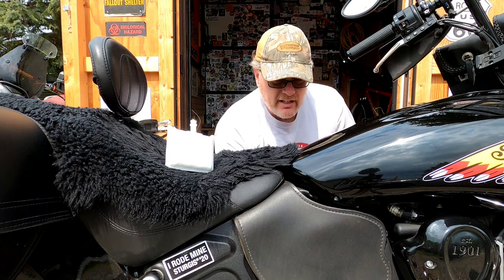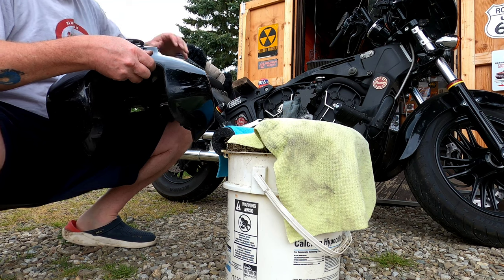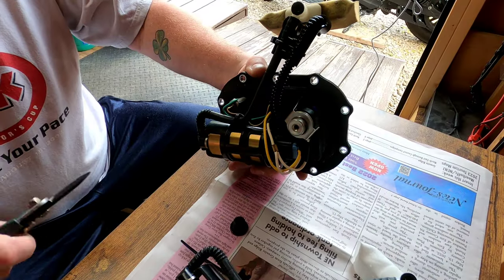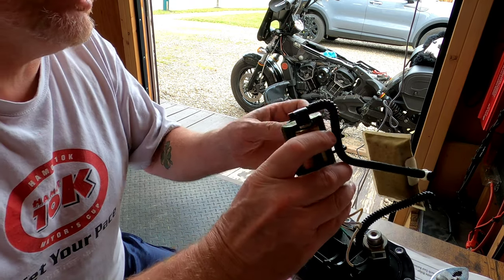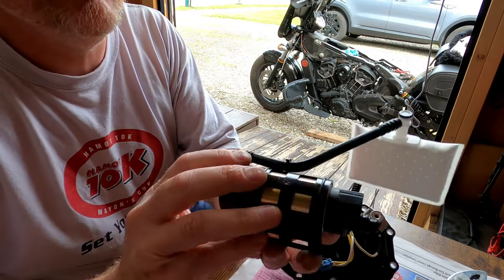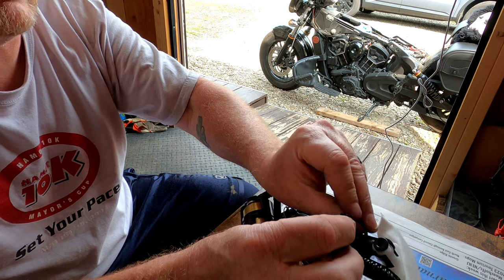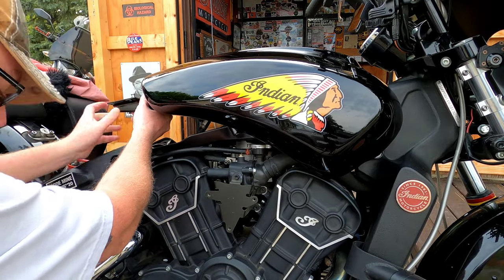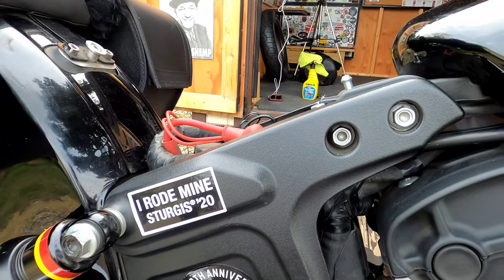Indian Scout Fuel Pump Screen Replacement.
Step by step instructions on how to change your indianscout Fuel Pump Screen

indianmotorcycle recommends you do this every 25,000 miles.

This is for all Indianscout models, including

This is a relatively easy diy that you should not ignore as part of your motorcyclemaintenance

Check out all of my other motorcycle content